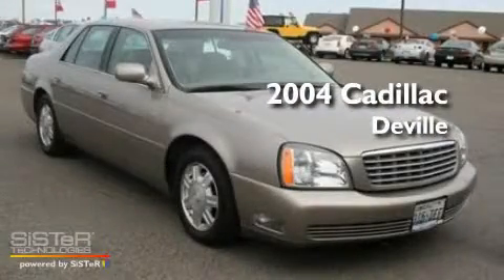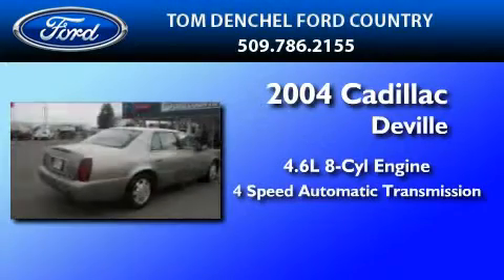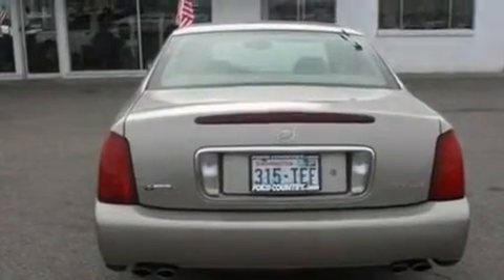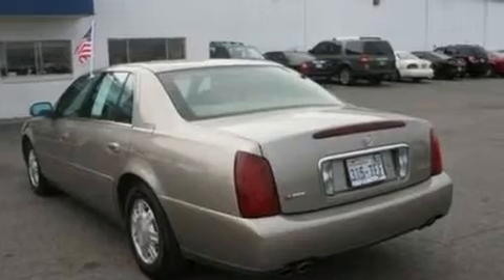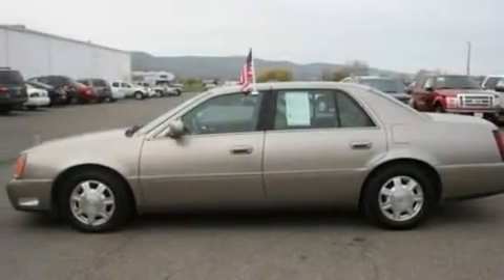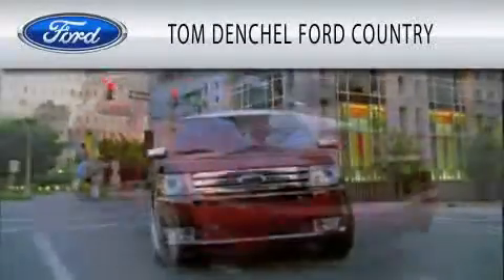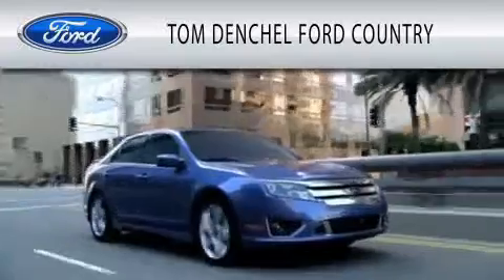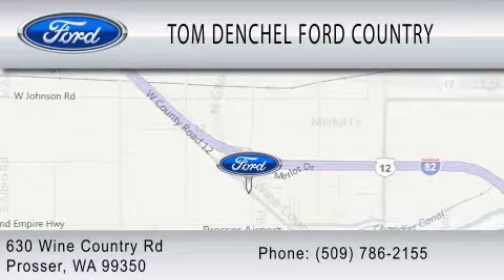2004 CADILLAC DEVILLE Prosser WA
Year : 2004

 Make : CADILLAC

 Model : DEVILLE

 Engine : 4.6L V8

 Trans . : AUTO 4SPD

 Exterior : GOLD

 Miles : 79,486

 630 Wine Country Rd